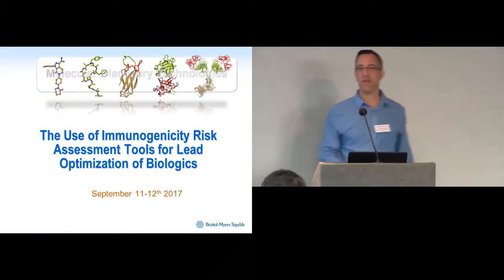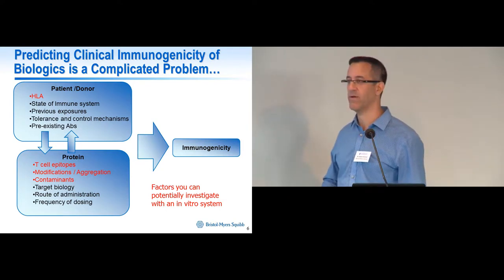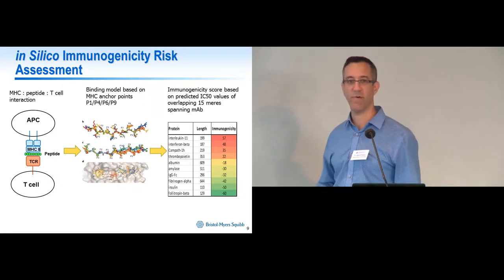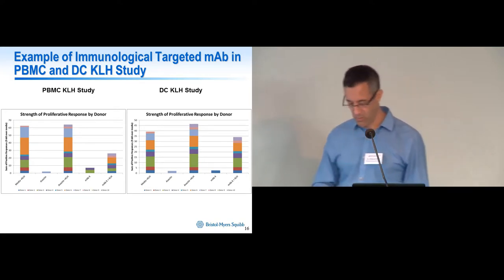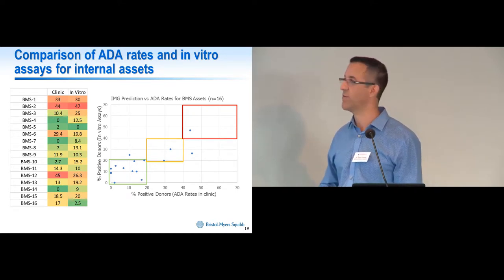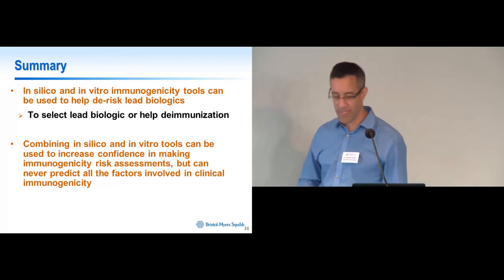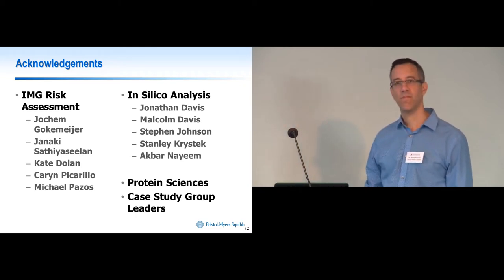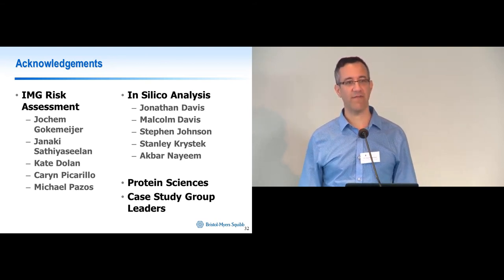Daron Forman: The use of immunogenicity risk assessment tools for lead optimization of biologics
The field of Immunogenicity Risk Assessment has blossomed of late in the pharmaceutical industry. In silico and in vitro analysis for immunogenicity risk is now a standard practice at Bristol Myers Squibb. Here, we describe the various tools that we use and detail case studies where these tools were used to identify lead candidates or help to deimmunize lead candidates when significant risk was identified.